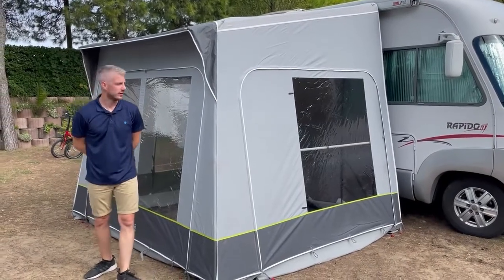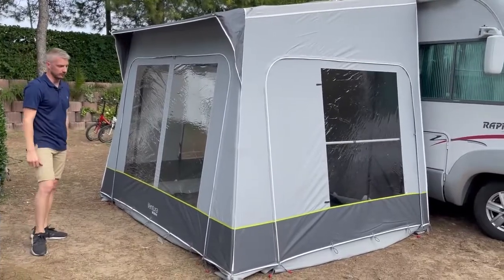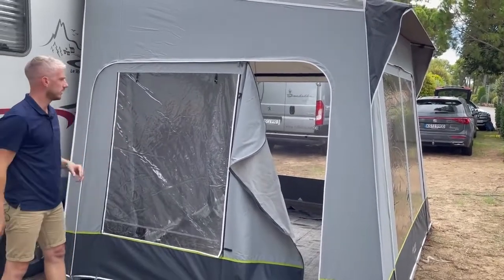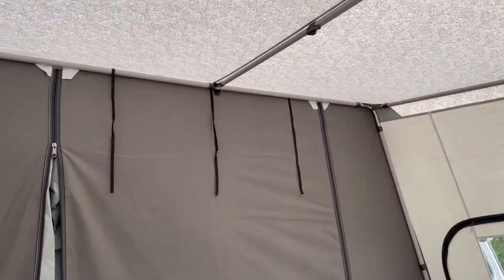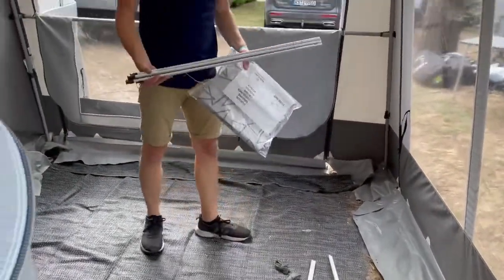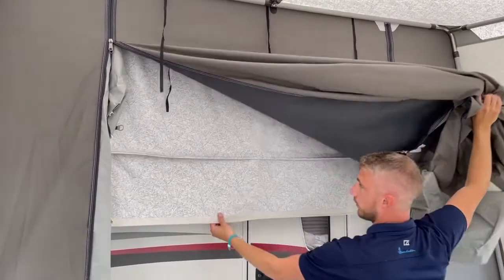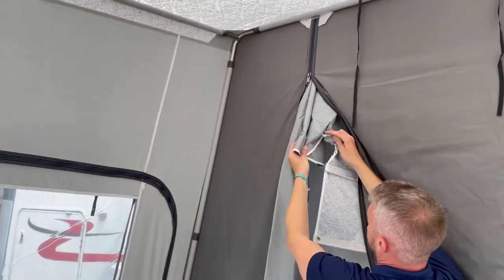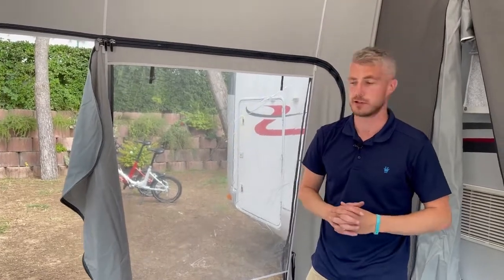Freestander overview (English)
Freestander Cumulus is a freestanding awning, ideal for motorhomes and motorcaravans. A Freestander Cumulus expands your options while you are on your travels as the vehicle can be driven away.

Freestander Cumulus is available in two different heights. All sides and front panels can be folded down or removed and the awning has a mosquito net window with foil cover on the right-hand side. Freestander Cumulus is easy to put up and is made of maintenance-friendly coated polyester in shades of grey.